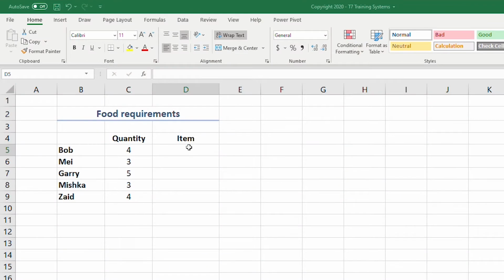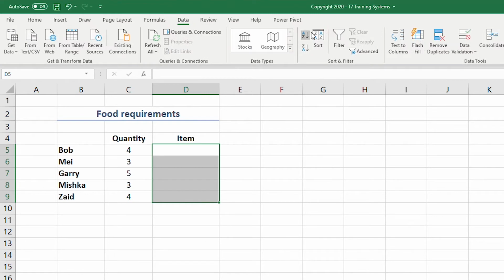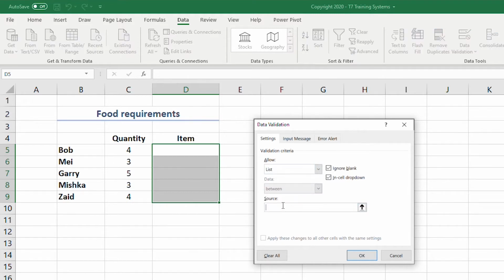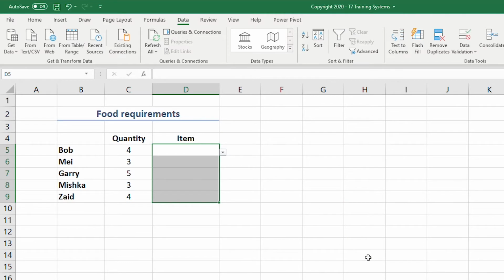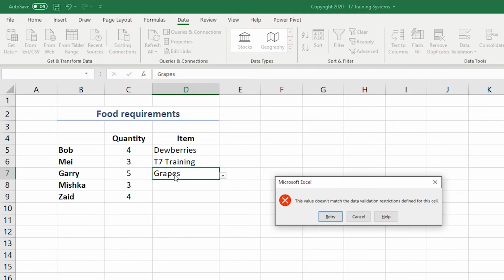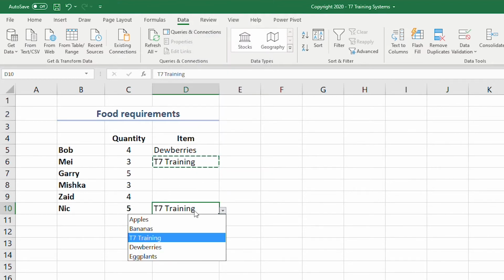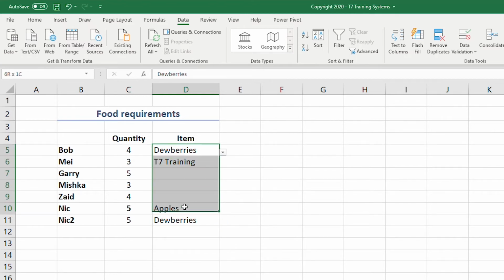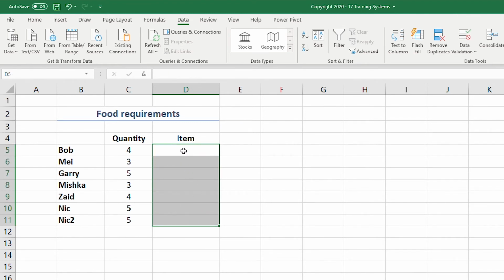Drop Down List in Excel in Worksheet Cell - For Mac and PC - Tip 115 - Excel Tips and Tricks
Drop-down menus in Excel are great for making data entry easier, you can simply select valid entries from a drop down list in the Excel worksheet cell.

For this example, we have created an order form so you can select from the list rather than typing in the name of the item they want to order.

This helps prevent typing mistakes and invalid selections.